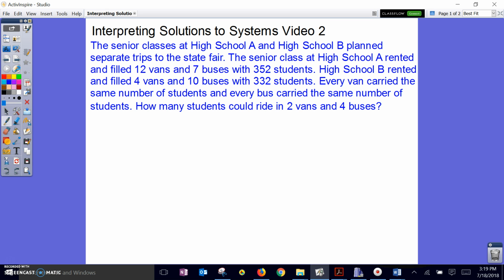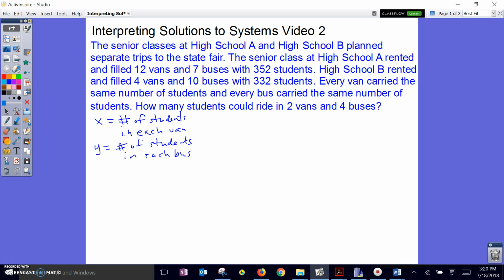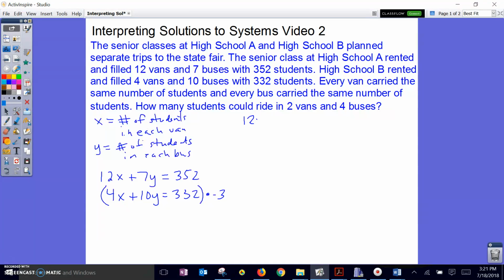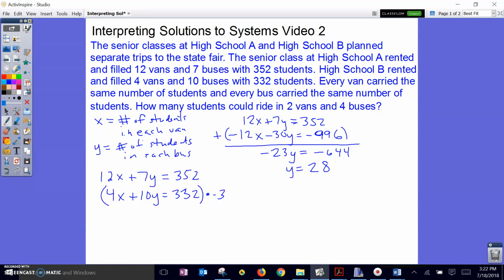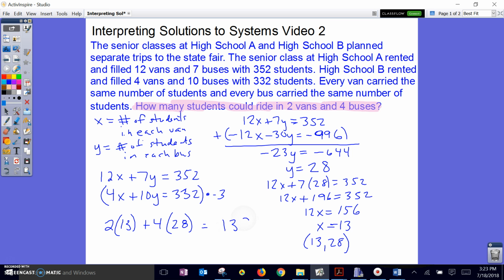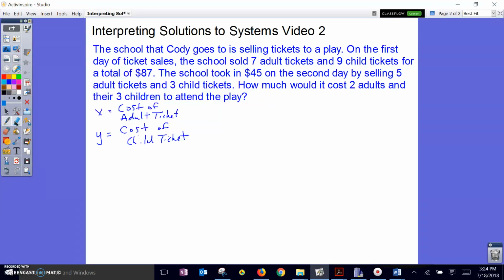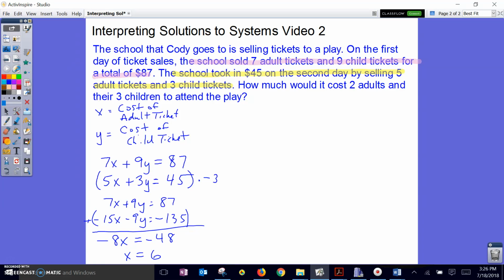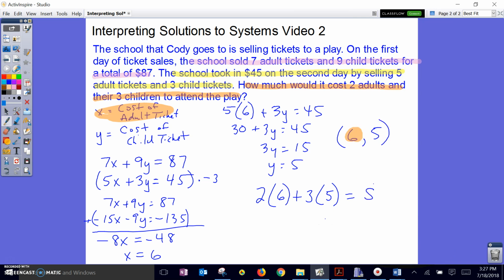Interpreting Solutions to Systems 2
It works through two examples of solving application problems involving systems of equations, and then interpreting the solutions in the context of the problem.